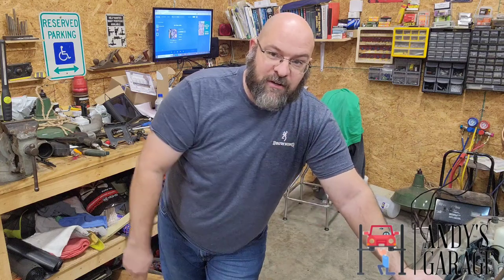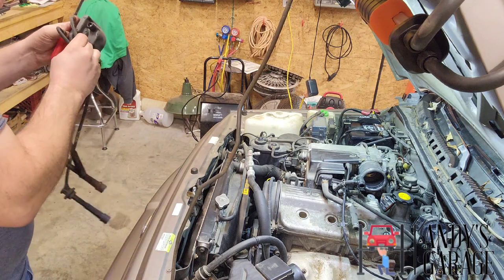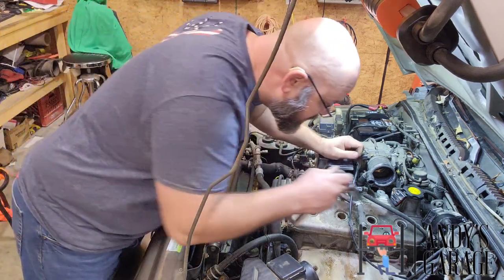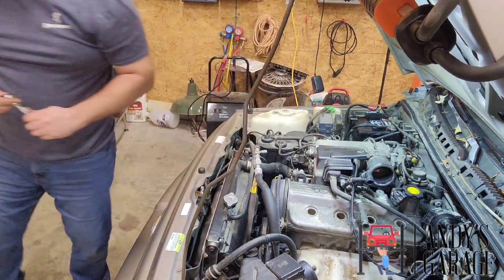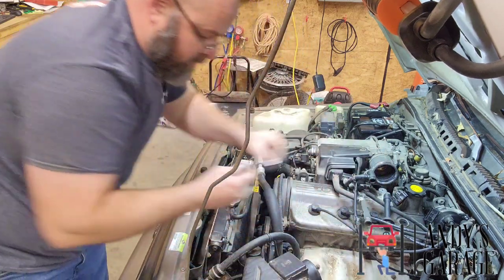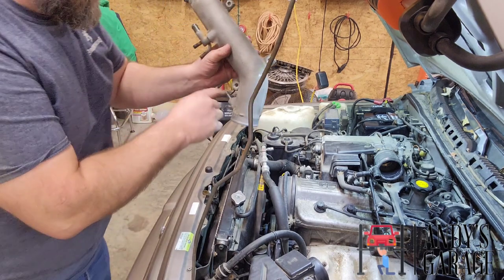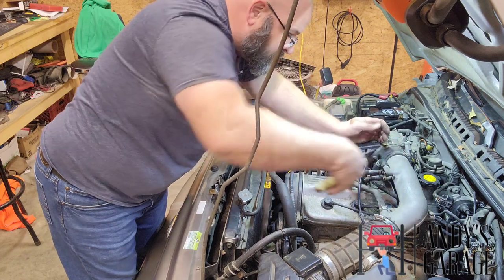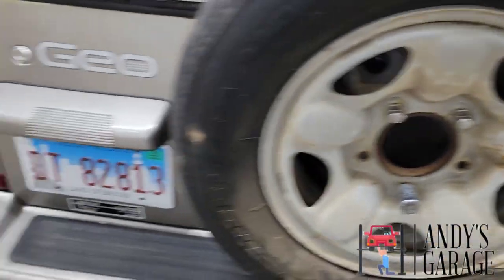1996 Geo Tracker - Old school tune-up. Spark plugs, wires, cap, and rotor.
1996 Geo Tracker - Old school tune-up. Spark plugs, wires, cap, and rotor.
The rubber seal from the #4 spark plug boot broke off inside the hole. I had to use a bolt extractor to remove the spark plug.
Lucky for me the extractor was able to grip the insulator without breaking it.

The information provided by Andy ("we", "us" or, "our") on Andy's Garage YouTube channel (the "channel") is for general informational purposes only. All information on the channel is provided in good faith, however we make no representation or warranty of any kind, express or implied, regarding the accuracy, adequacy, validity, reliability, availability, or completeness of any information on the channel.  UNDER NO CIRCUMSTANCE SHALL WE HAVE ANY LIABILITY TO YOU FOR ANY LOSS OR DAMAGE OF ANY KIND INCURRED AS A RESULT OF THE VIEWING OF MY CHANNEL OR RELIANCE ON ANY INFORMATION PROVIDED ON THE CHANNEL. YOUR USE OF THE CHANNEL AND YOUR RELIANCE ON ANY INFORMATION ON THE CHANNEL IS SOLELY AT YOUR OWN RISK.

The channel may contain links to other websites or content belonging to or originating from third parties or links to websites and features and banners or other advertising. So it's external links are not investigated, monitored, or checked for accuracy, adequacy, validity, reliability, availability, or for completeness by us. WE DO NOT WARRANT ENDORSE GUARANTEE OR ASSUME RESPONSIBILITY FOR THE ACCURACY OR RELIABILITY OF ANY INFORMATION OFFERED BY THIRD-PARTY WEBSITES LINKED THROUGH THE CHANNEL OR ANY WEBSITE OR FEATURE LINKED IN ANY BANNER OR OTHER ADVERTISING. WE WILL NOT BE A PARTY TO OR IN ANY WAY BE RESPONSIBLE FOR MONITORING ANY TRANSACTION BETWEEN YOU AND THIRD-PARTY PROVIDERS OF PRODUCTS OR SERVICES.

The channel cannot and does not contain auto repair advice. The auto repair information is provided for general informational and educational purposes only and is not suitable for professional advice. Accordingly before taking any actions based upon such information, we encourage you to consult with the appropriate professionals. We do not provide any kind of auto repair advice.
THE USE OR RELIANCE OF ANY INFORMATION CONTAINED ON THE CHANNEL IS SOLELY AT YOUR OWN RISK.